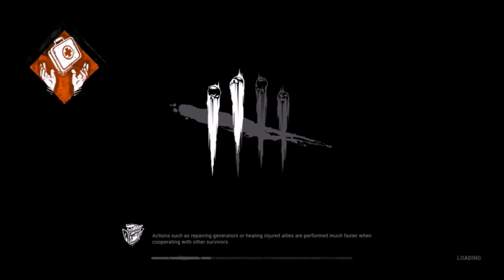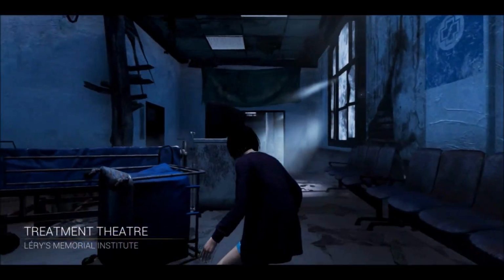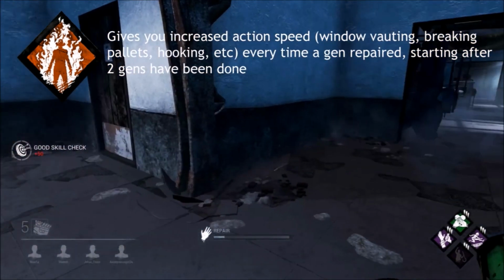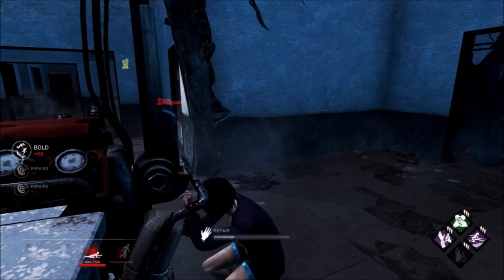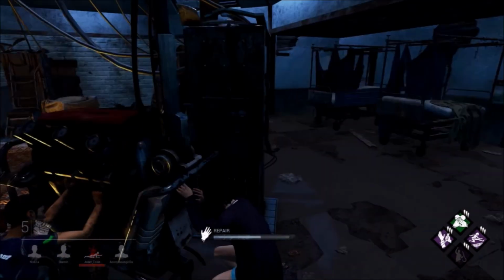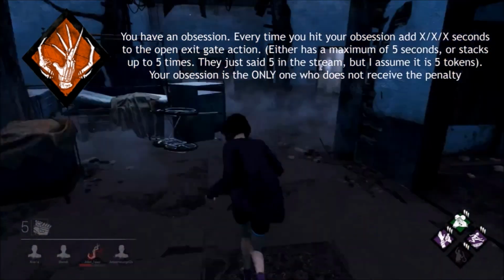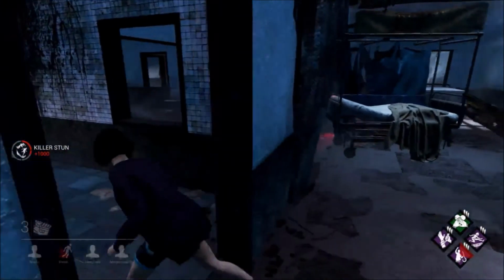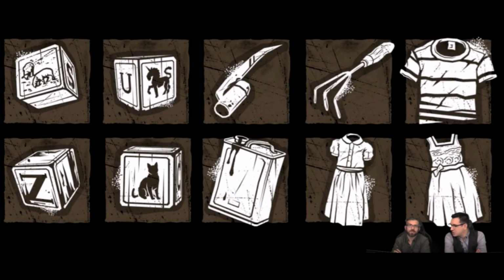Freddy Kruegar and his Perks Revealed! | DBD News Oct. 19, 2017 Stream Summary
In this weeks livestream, the devs confirmed Freddy Kruegar as the next DLC. He will be coming next week, along with a new survivor and map. They also revealed to us all of his unique perks, and one new survivor perk. However, his killer ability still remains a mystery. I am so hyped for this DLC, and I hope this video helps you out!

New Survivor Perk: 1:04
Freddy's Perks: 1:42
Freddy's Addon Icons: 7:24
Minor News: 7:50
Brand New Part Statistics: 8:20